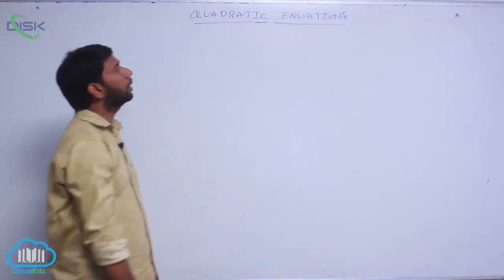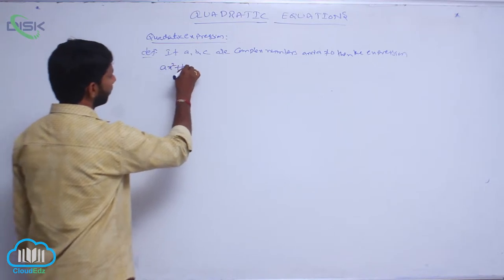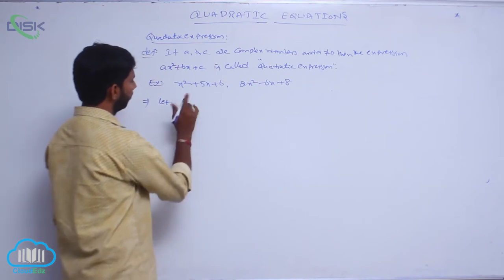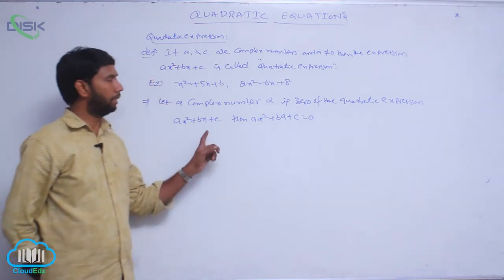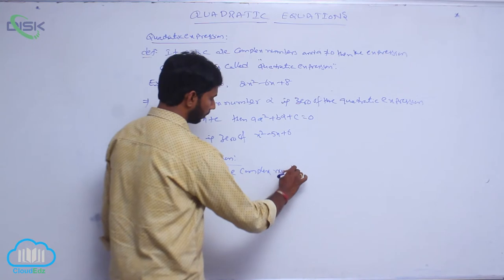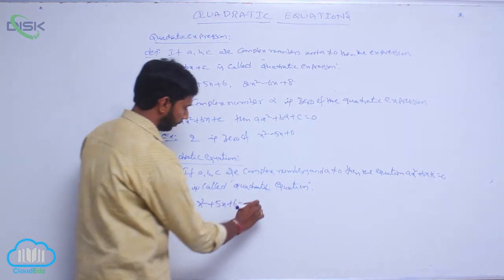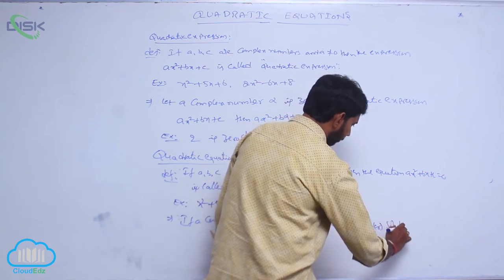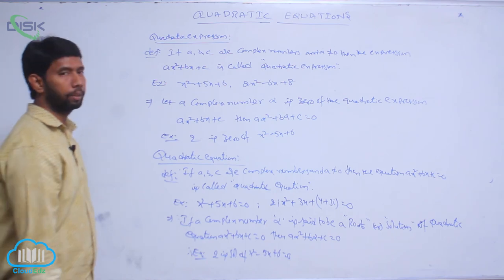Rational and Partial Fractions || Find the coefficient 2 || Disk Telangana